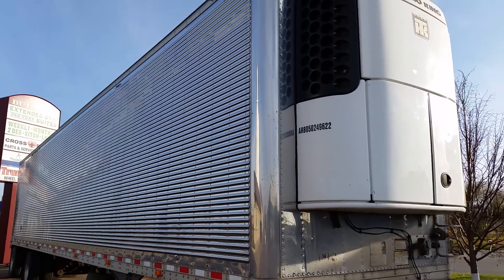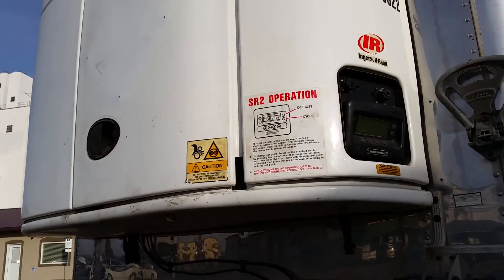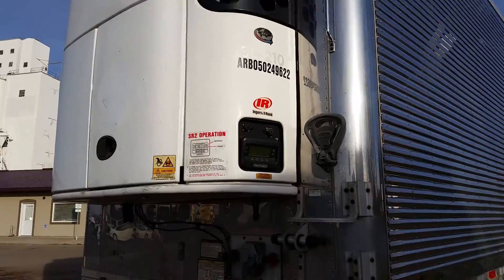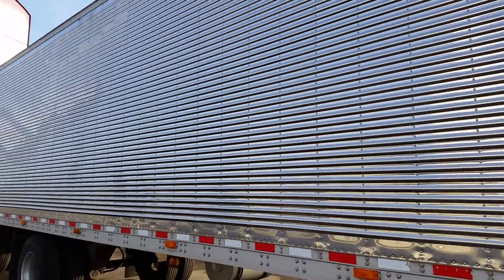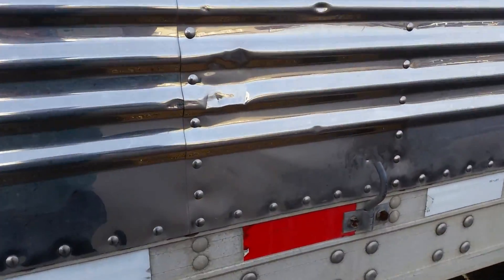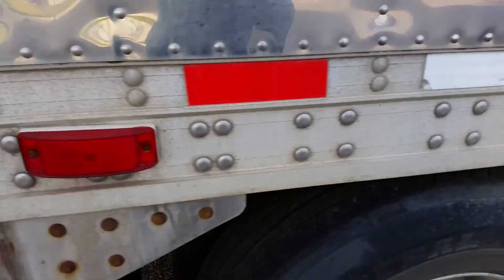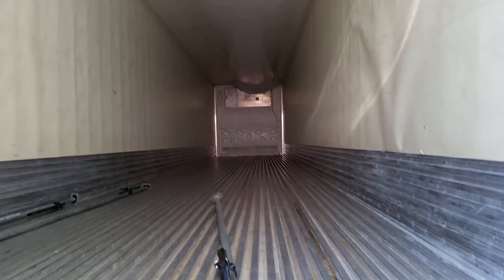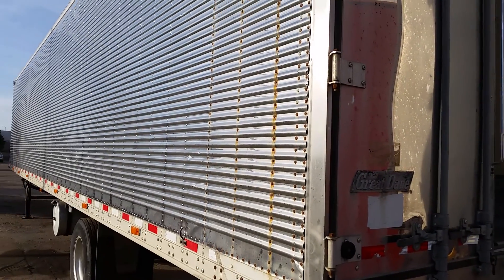06 Great Danes Reefer Trailer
Online Only auction Nov 28TH